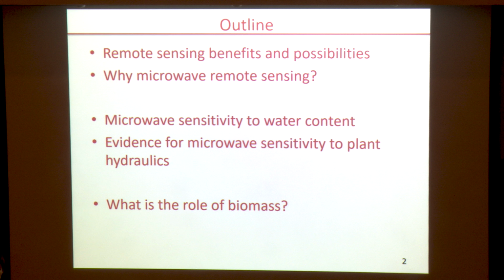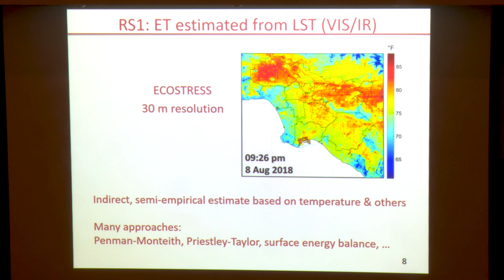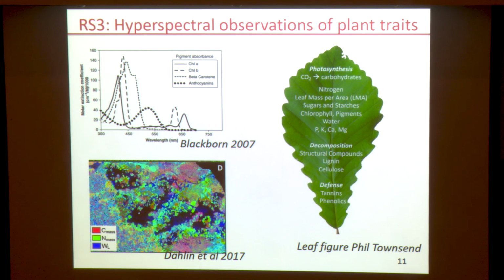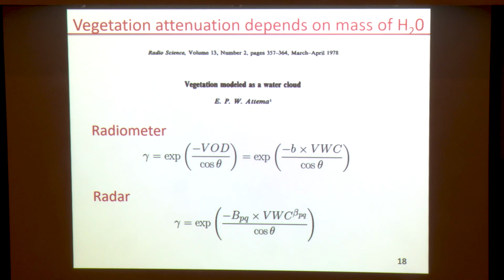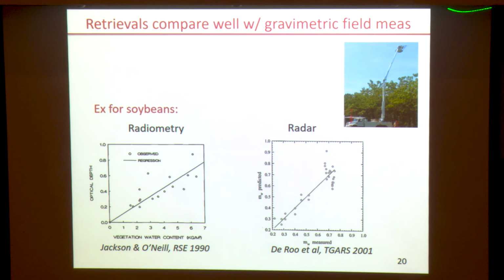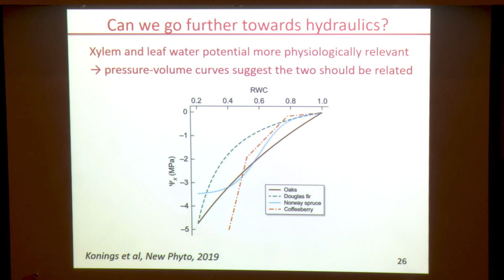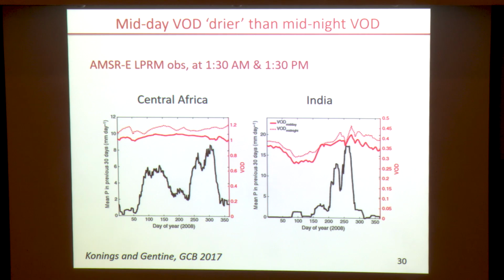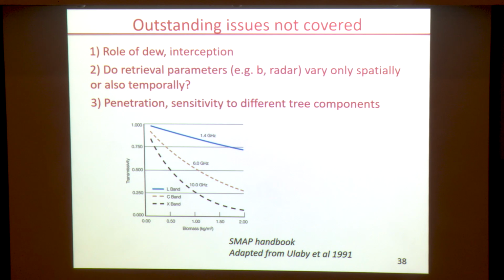Spaceborne Observations of Water in Trees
Watch Prof. Alexandra Konings from Stanford University analyze spaceborne observations of water in trees at the Keck Institute for Space Studies short course "Forest Water Dynamics and the Earth System Response to Droughts" on October 14, 2019.